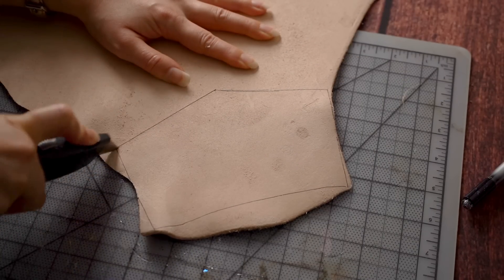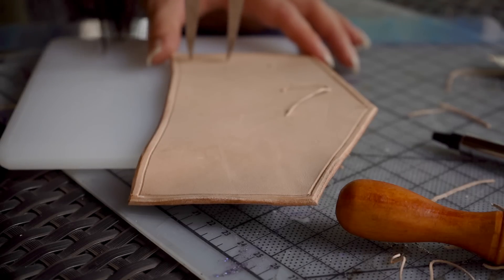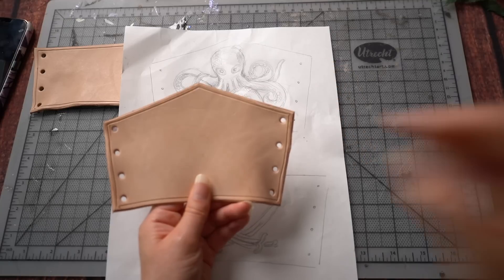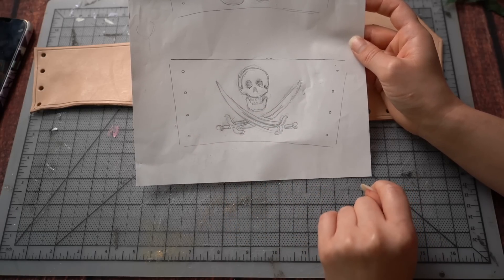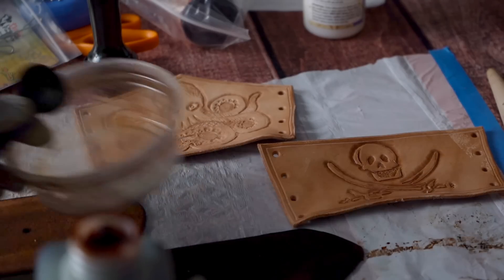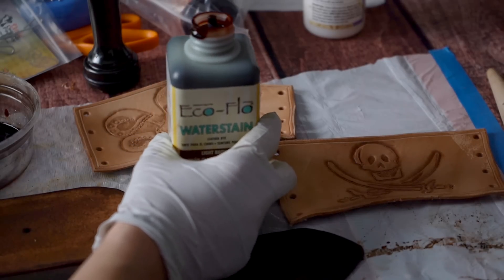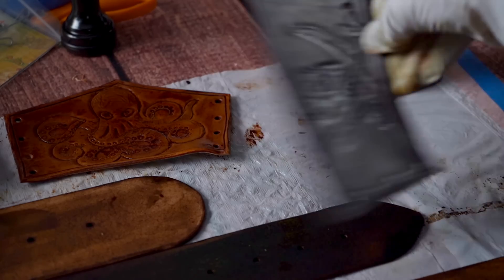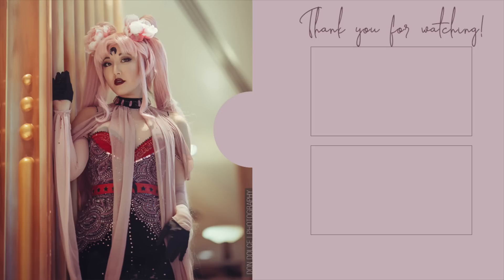DIY Leather Pirate Cuffs | Learning to Tool Leather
I made some leather wrist cuffs to wear to pirate day at the PA Renaissance Faire! I experimented with some leather dye and dyed these with Eco-Flo Waterstain and Fiebing's dye. I'm still learning so any tips and tricks are appreciated, but please be nice! I'm also a little rusty on the leather stamping, but these were a good warmup for the next few projects I have planned.

Reveal footage was shot by my friend Adelaide! (abooknymph on IG)

Skip Ahead:
0:00 Intro
1:35 Patterning
4:43 Cutting Leather
5:57 Prepping for Stamping
6:15 Carving Designs
9:38 Leather Painting
13:31 Reveal
14:17 Discussion

📷 Filming Gear:
○ My camera